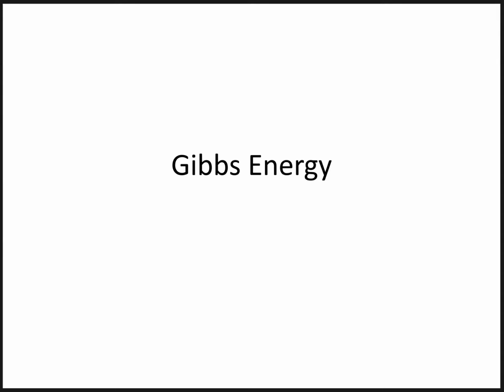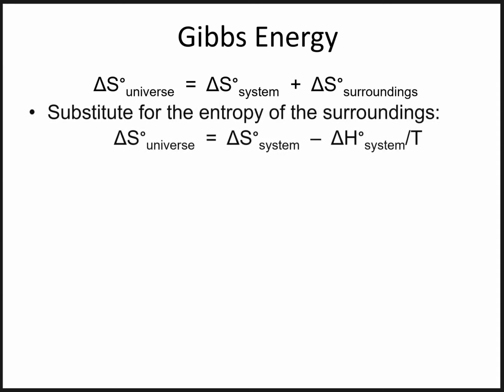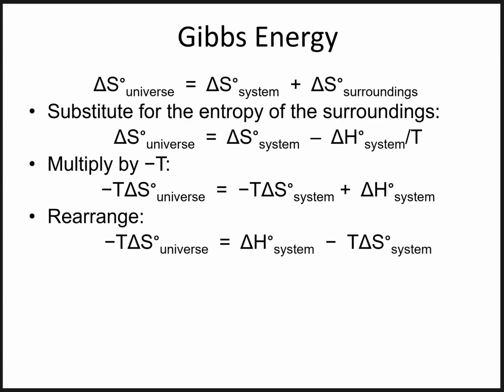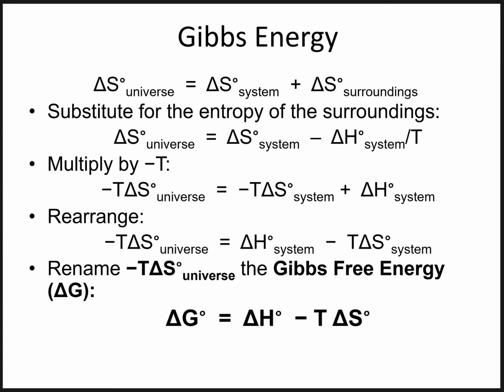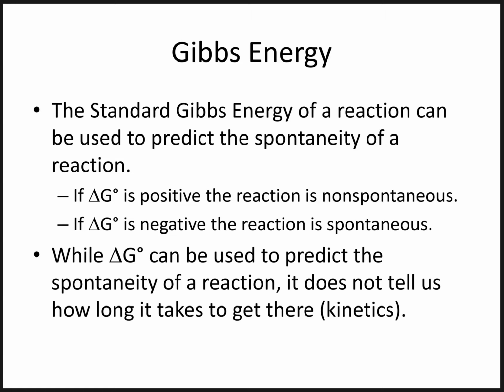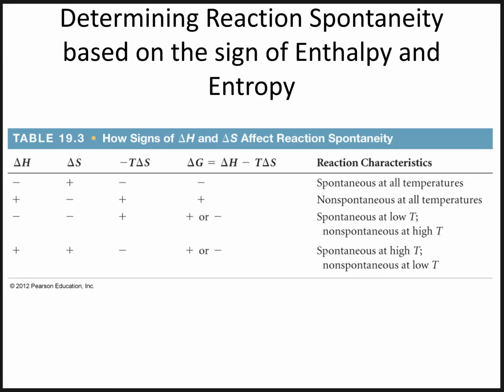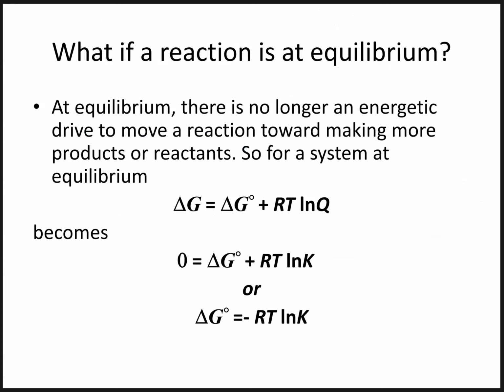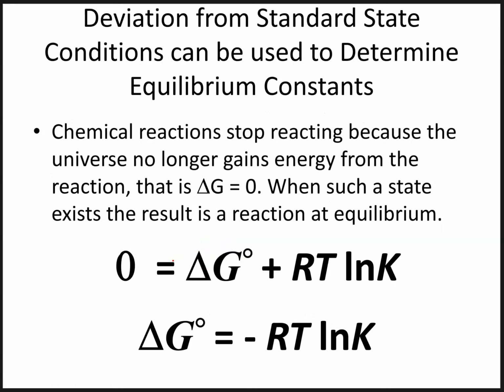CHM 152 Chapter 17 Ep 4- Gibbs Energy